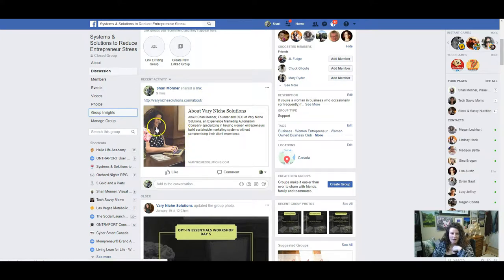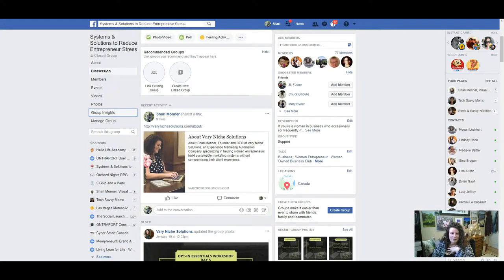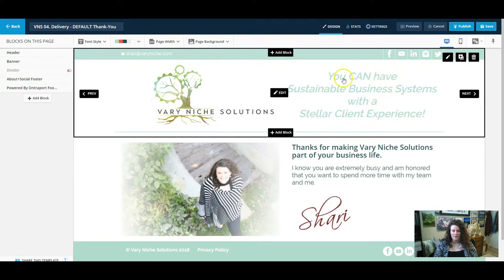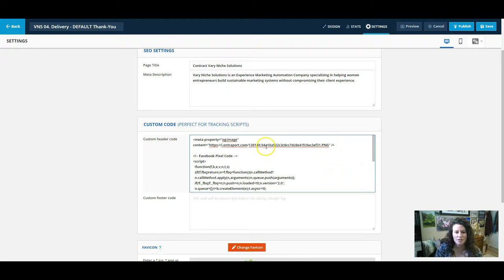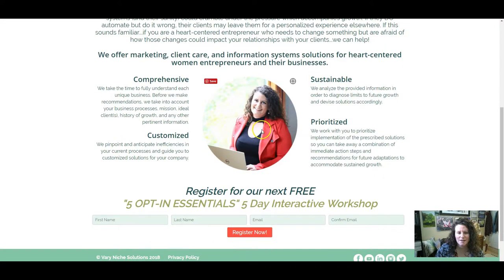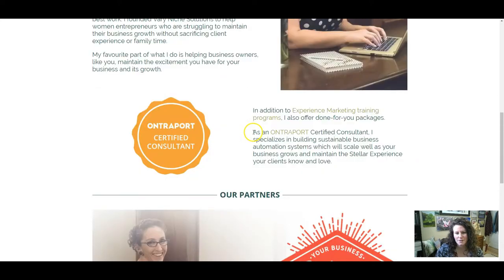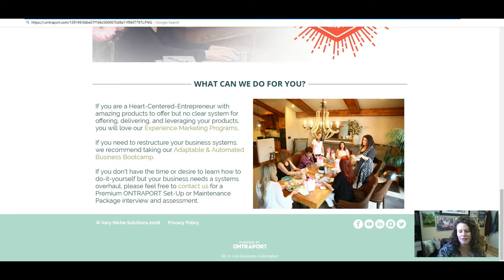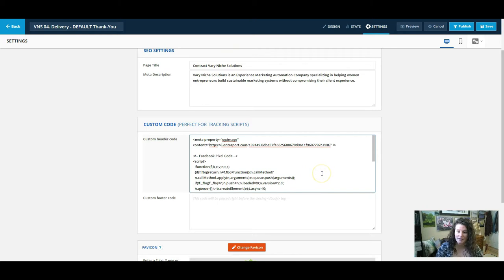Sharing Details: Landing Page Facebook Image Selection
Fine Tuning Fridays with Shari Monner
Set the image you want to show on your Facebook link shares.

Code for ONTRApages: (angle bracket) meta property="og:image" content=" YOUR IMAGE URL HERE " / (closing angle bracket)